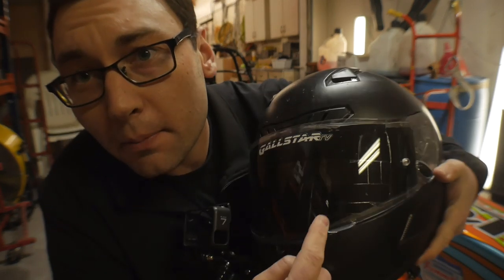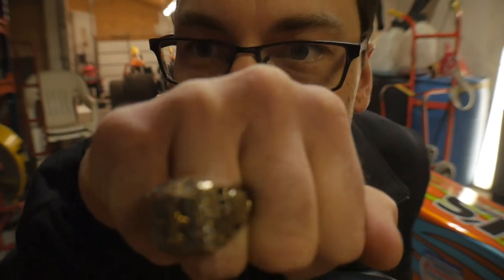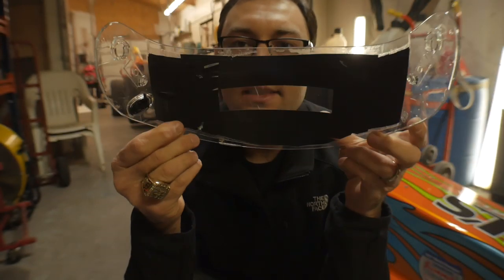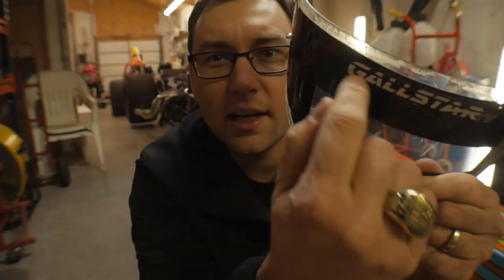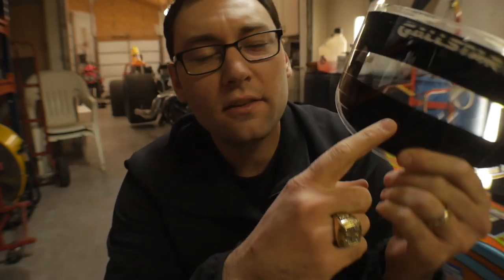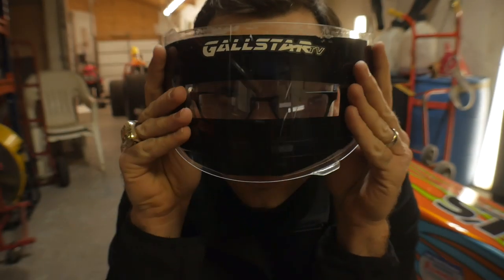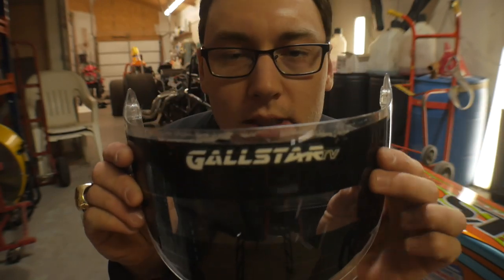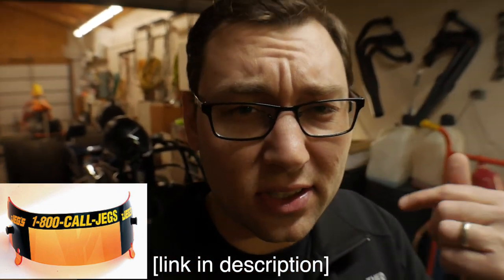3 Reasons for HELMET BLINDERS in Bracket Racing!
These are three reasons I see helmet or visor blinders being used in bracket racing. My visor is practically covered in electrical tape, and this video explains why!

HJC HELMET
ALPINSTARS RACE GLOVES
BEST PRACTICE TREE
VLOG CAMERA
VLOG LENS
B-ROLL LENS
VLOG MIC WITH DEADCAT
LAPEL MICROPHONE
SD CARD
GOPRO HERO 7 BLACK
GOPRO ROLL CAGE MOUNT
GOPRO HELMET MOUNT
COMPUTER FOR VIDEO EDITING
HEADPHONES FOR VIDEO EDITING
BEST CAMERA BACKPACK
GOPRO GEAR CASE
PURPLE DRINK (HAVE KIDS? MUST HAVE)

🐌 MAIL TIME!:
                GallStar TV